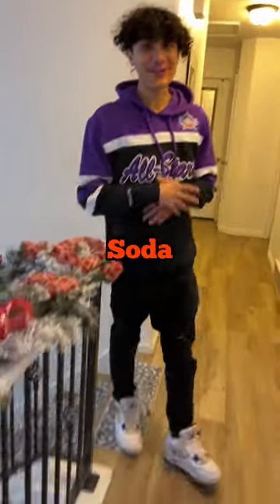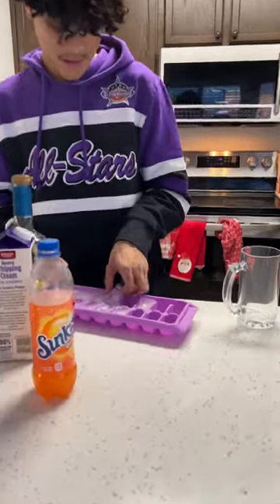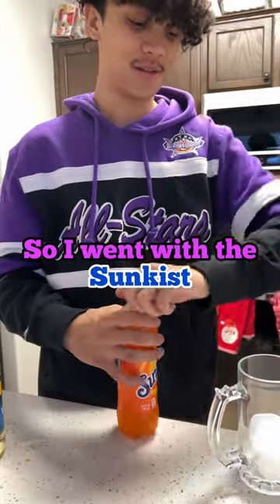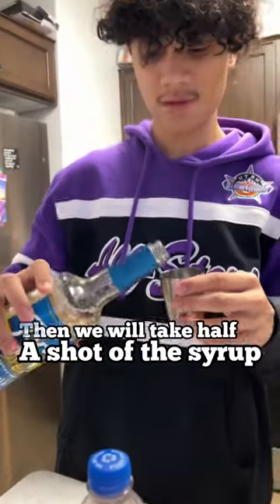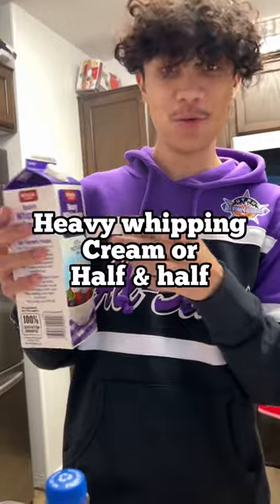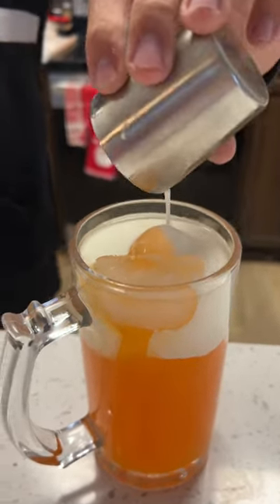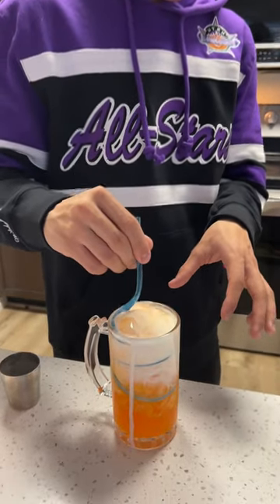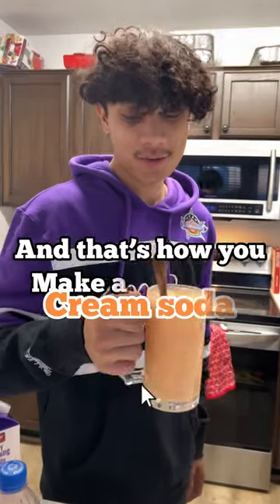🥤 How to Make Cream Soda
Let’s make some yummy cream soda 🥤

⭐️find our kitchen and home favorites on our Amazon Store

~Stuff we use a lot:
🥷 Ninja Foodie Nonstick Stainless Pan
🥷 Ninja Foodi ZEROSTICK stainless steel pan
🍑BLUE GINKGO Over the Sink Colander Strainer Basket - Wash Vegetables and Fruits
🌡️Instant Read Meat Thermometer Digital